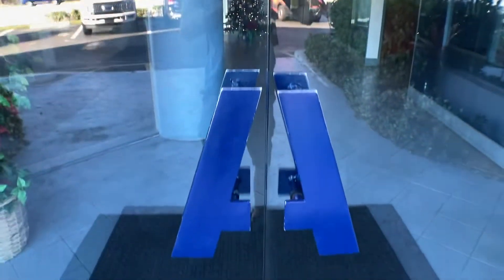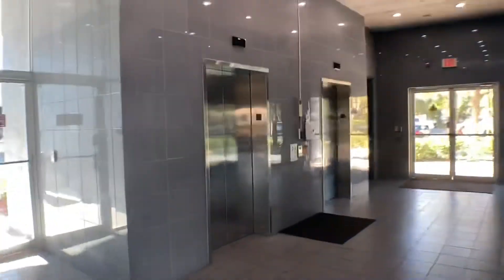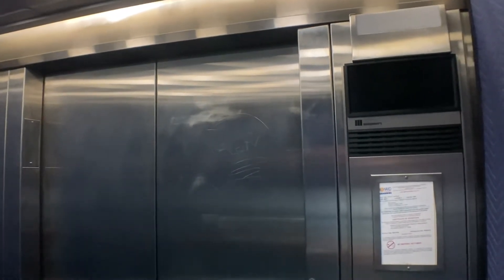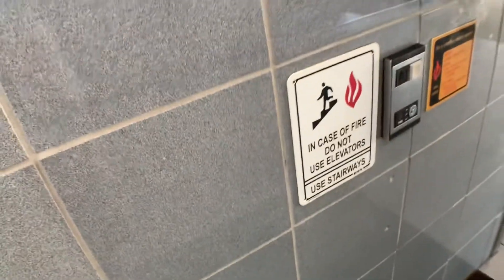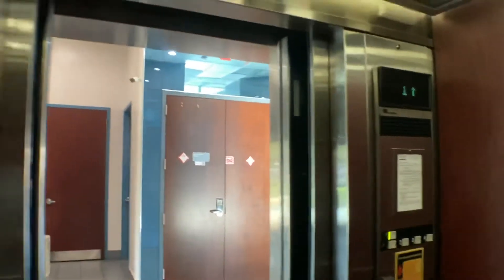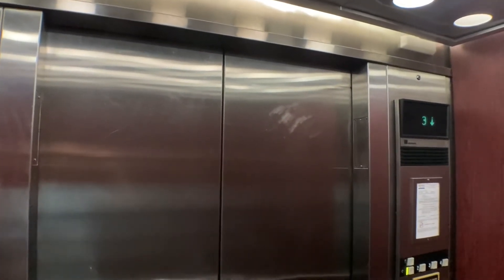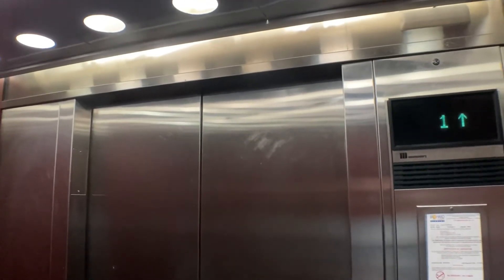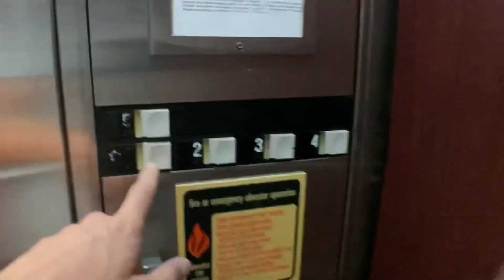Incredible 350 FPM Montgomery Traction Elevators At 6245 North Federal Highway In Fort Lauderdale FL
There are no words to describe these.